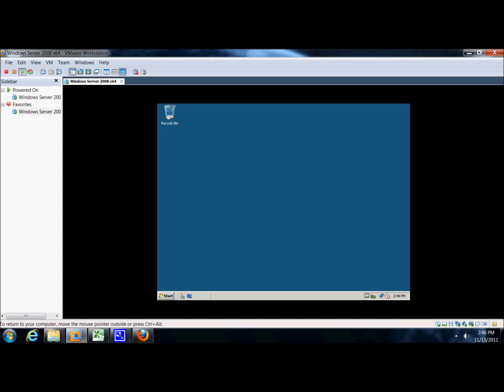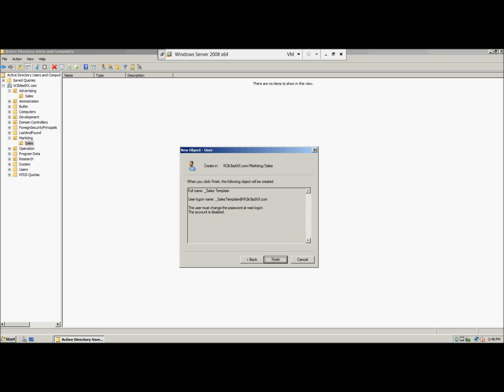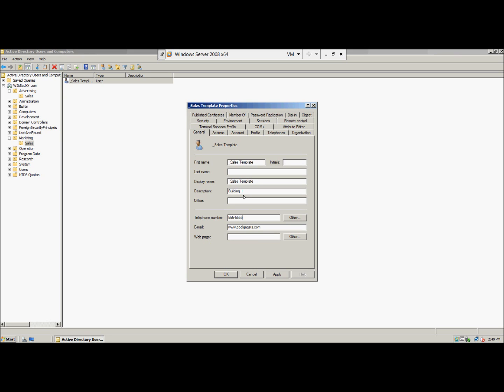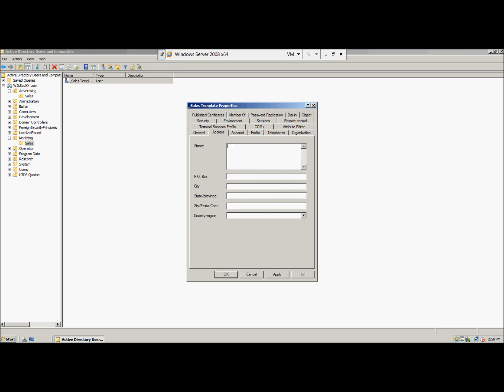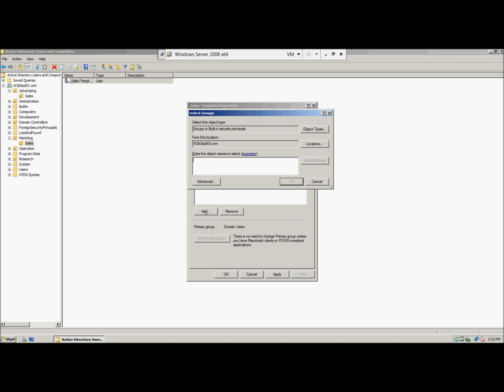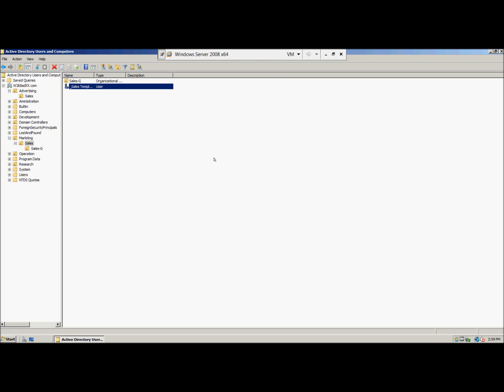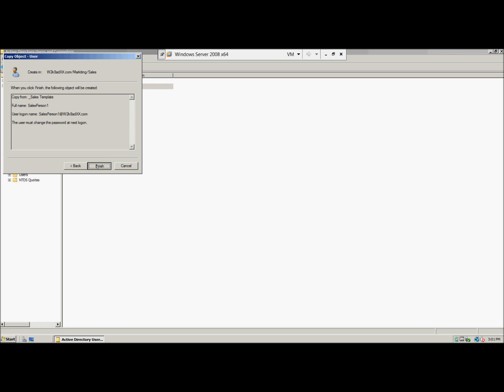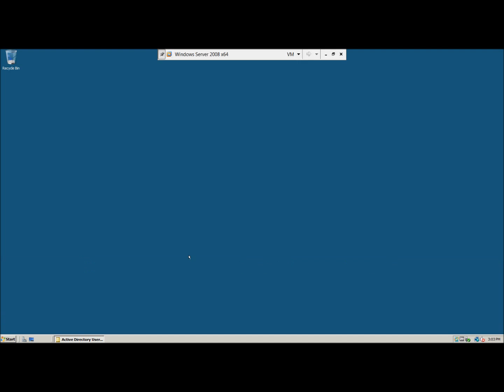5 2 Creating a User Templete